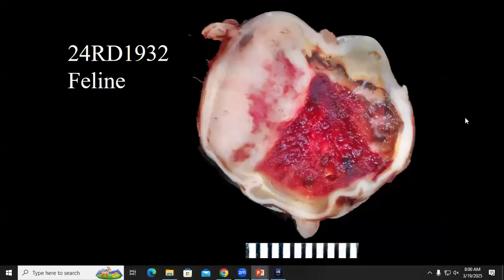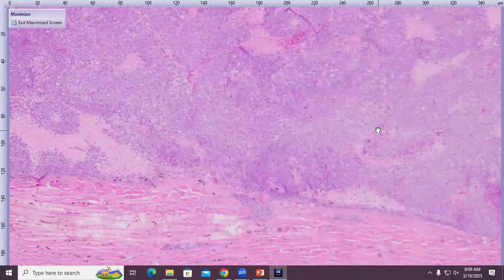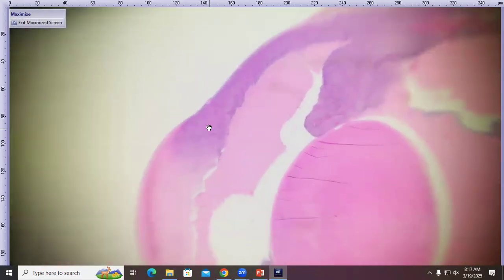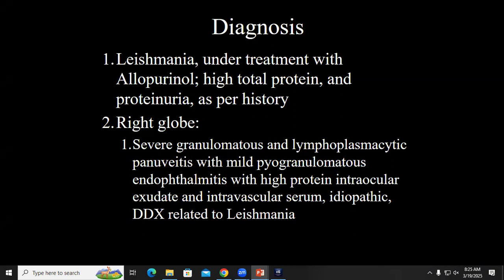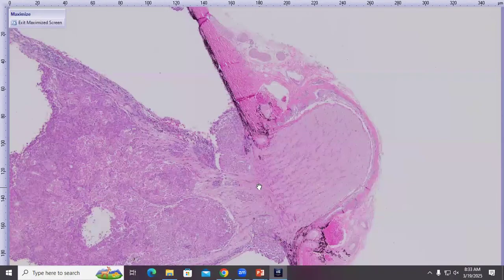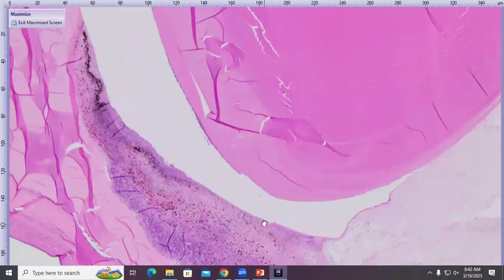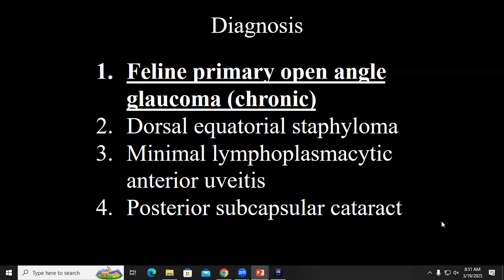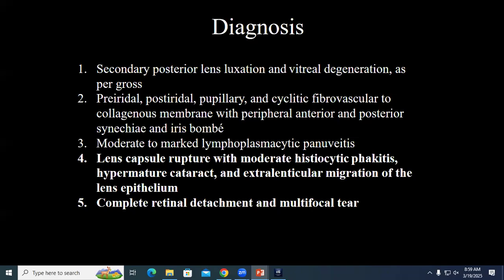COPLOW Ocular Pathology Rounds March 19, 2025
Description:

Cases included: Malignant round cell tumor, Endophthalmitis leishmania, uveal malignant melanoma, asymmetric (asynchronous) uveitis, feline open angle glaucoma, Lens-induced uveitis and trauma in a horse. Click below for individual cases 👇

Cases:
0:00 – Intro
00:20 – Malignant round cell tumor - cat
13:20 – Endophthalmitis leishmania – dog
27:57 – Uveal malignant melanoma - dog
35:50 – Asymmetric (asynchronous) uveitis – dog
44:18 – Feline open angle glaucoma – cat
53:07 – Lens-induced uveitis, trauma - horse